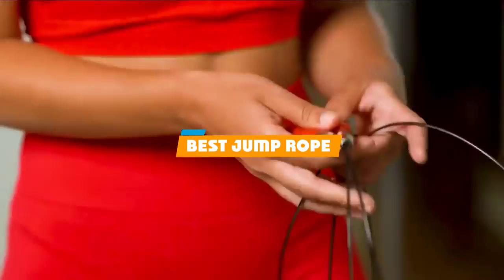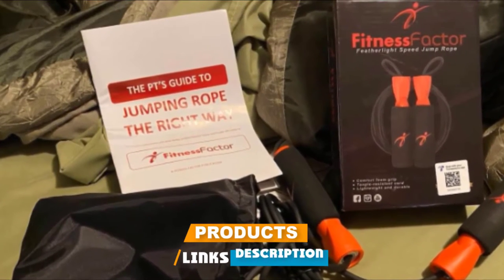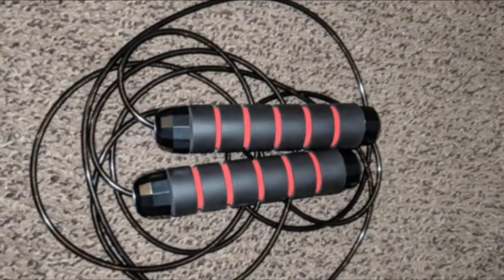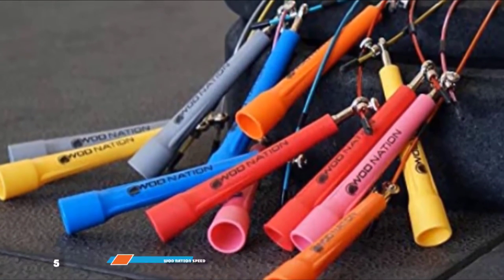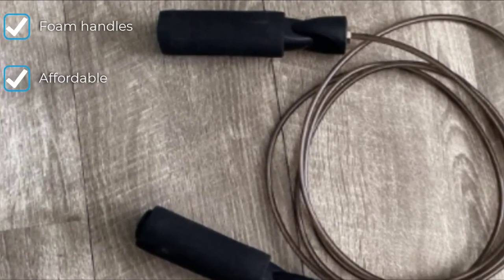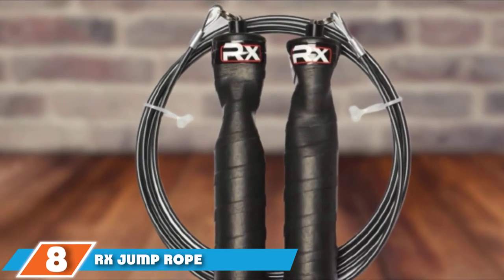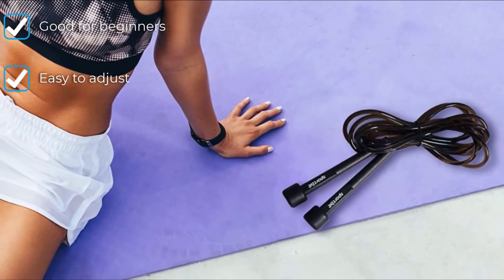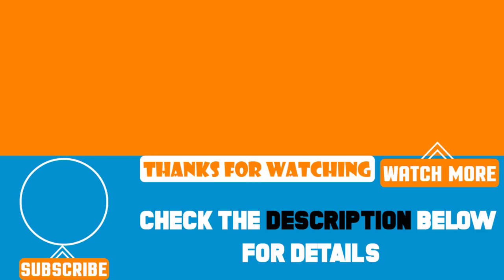Top 10 Best Jump Ropes Review in 2024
Best Jump Ropes featured in this video:

1. Crossrope Get Lean [Amazon]
2. Fitness Factor Adjustable [Amazon]
3. DEGOL Skipping Rope [Amazon]
4. Pulse Weighted Handle [Amazon]
5. WOD Nation Speed [Amazon]
6. YZLSPORTS Adjustable Steel Wire [Amazon]
7. Champion Sports 9-Foot Segmented [Amazon]
8. Rx Jump Rope [Amazon]
9. SPORTBIT Jump Trainer [Amazon]
10. Epitomie Fitness Sonic Boom M2 High Speed Jump Rope [Amazon]

 To narrow down your searching effort, we have researched the market on Jump Ropes. We already spent hours analyzing these top 5 Jump Ropes to ensure you're worth buying. They all come with excellent features with a great price range.

This video on the Jump Ropes reviews in 2024 will add value for the money. So keep watching till the end and select the suited one for you.